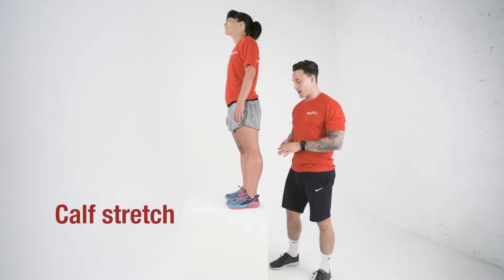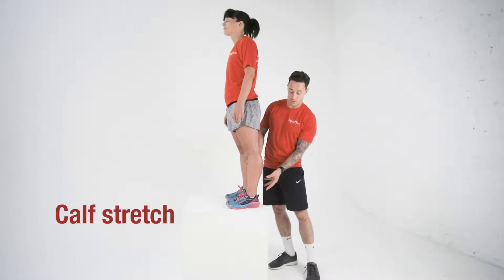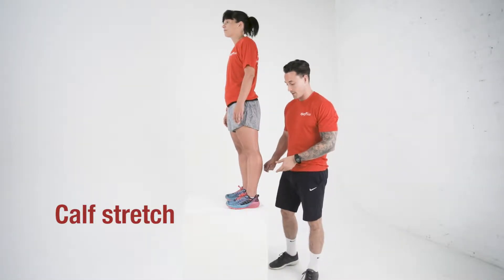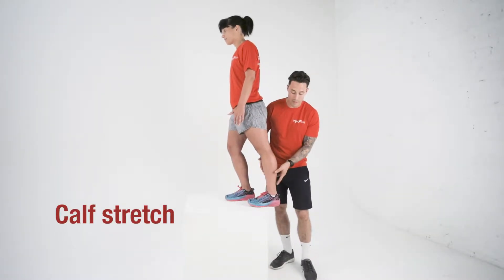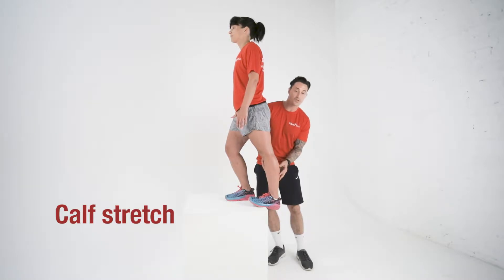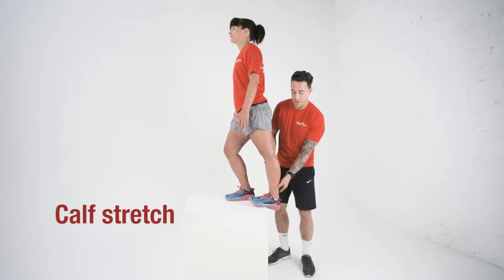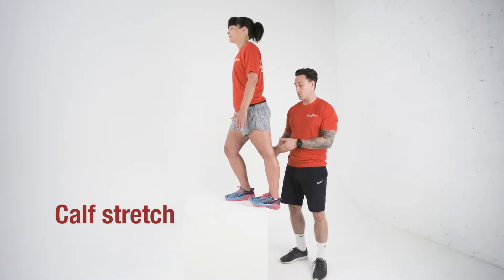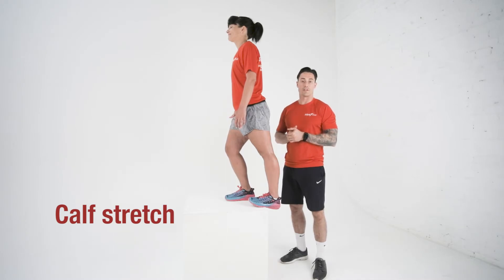12 WEEK HALF MARATHON TRAINING GUIDE - CALF STRETCH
WHAT'S IN THE GUIDE:
Each week has it's own easy to follow program which will help you schedule both training and recovery. Photographs and video clips will ensure you are stretching and building your strength correctly.

- 12 week easy to follow training schedule
- Instructional photos and videos
- 3 week overview and motivational pages